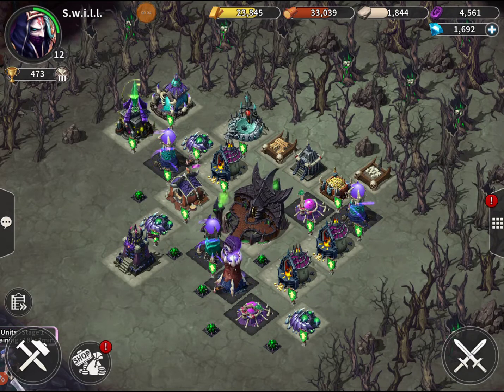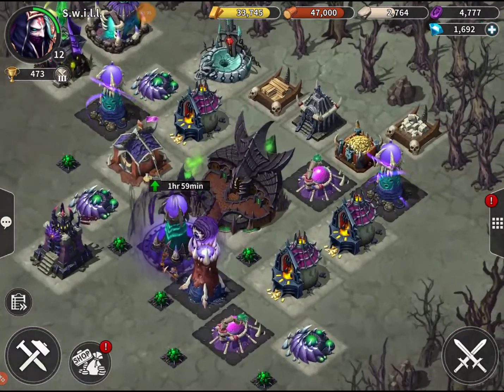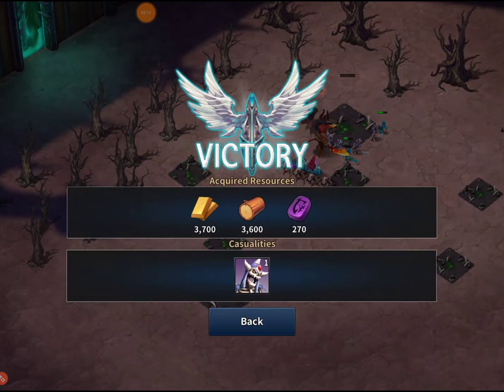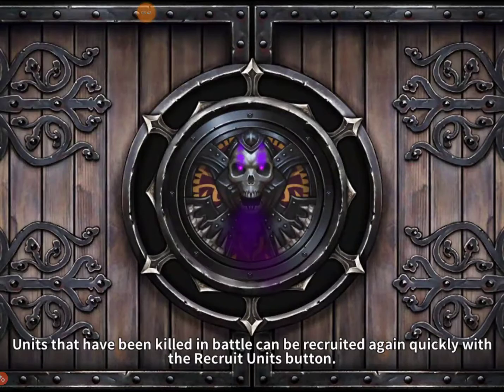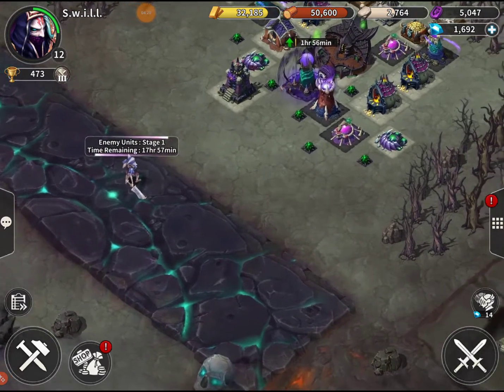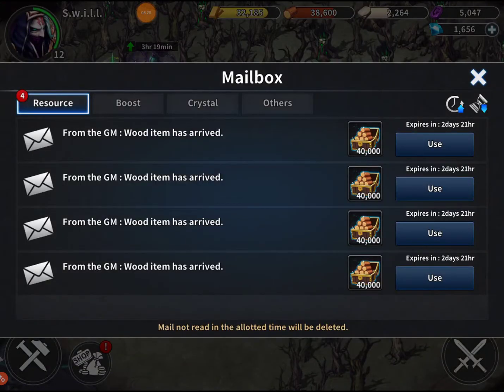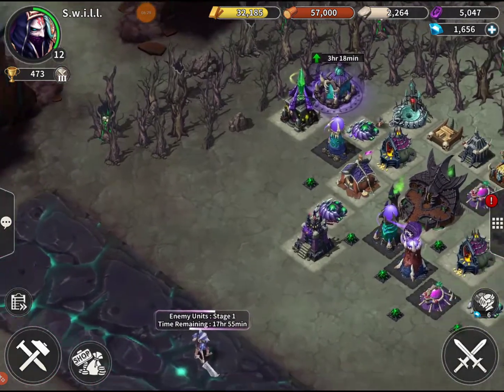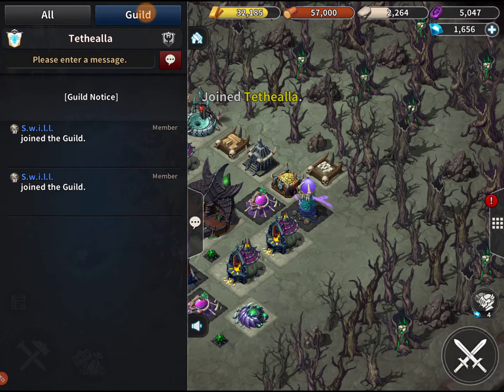War Reign | too many resources